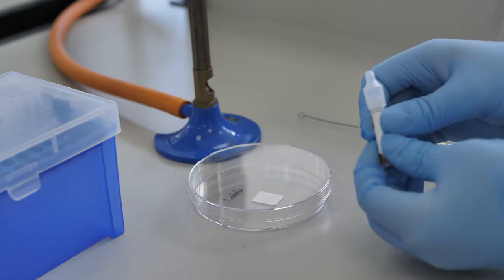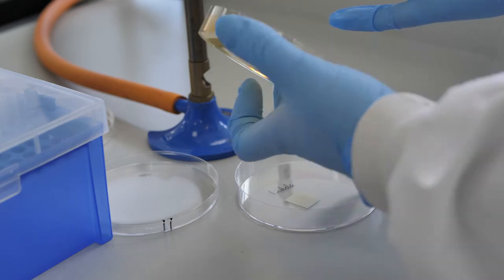Identification of bacteria using biochemical tests (2 of 2)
Welcome to our suite of NUI Galway Microbiology teaching videos. We hope that they will guide you in performing your experiments in a scientific and safe manner.

This video (2 of 2) follows on from the inoculations performed on different biochemical test media. We demonstrate and explain each of the different reactions observed.

In order to guide you in performing the method we recommend that you watch the 2 videos in order.